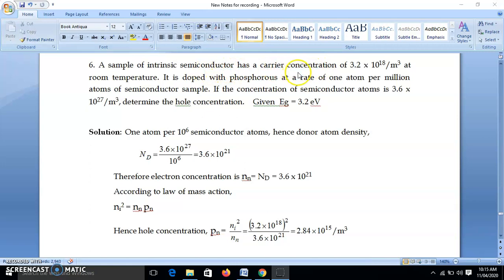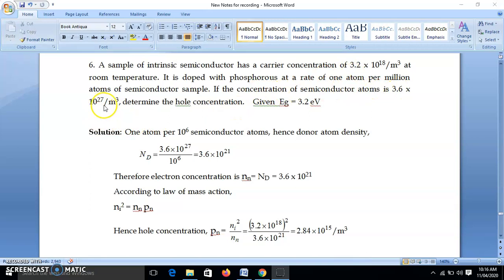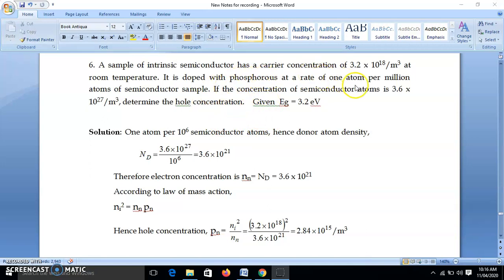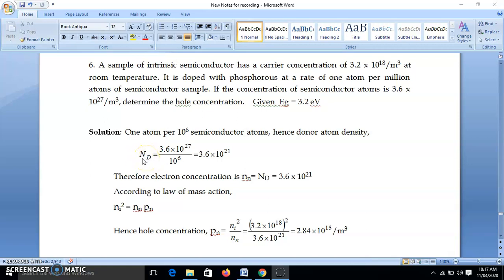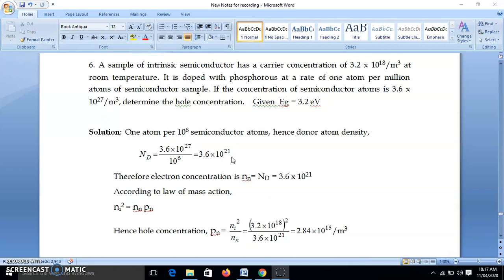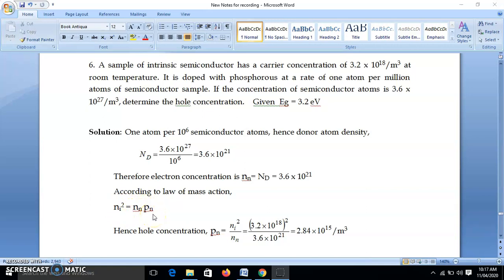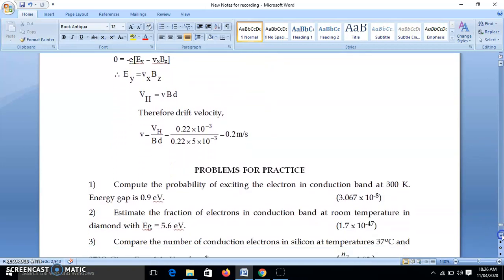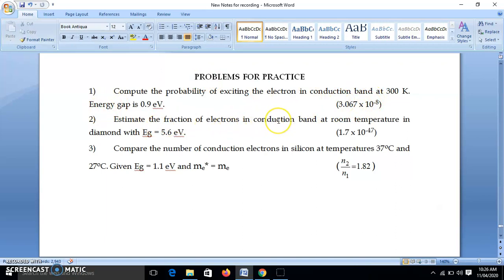Numericals on Band theory II